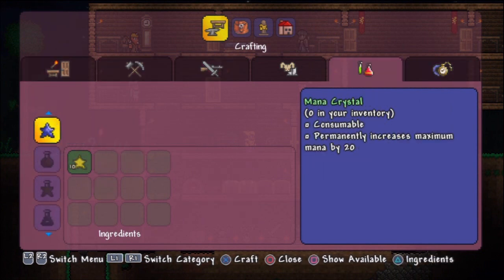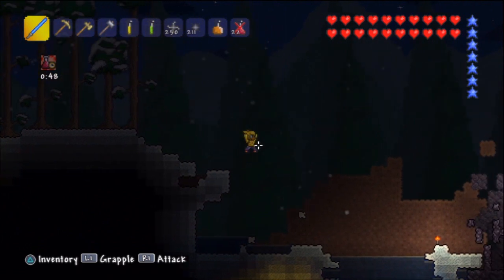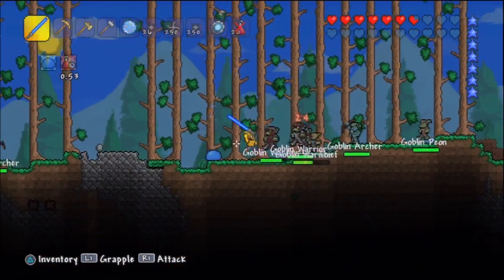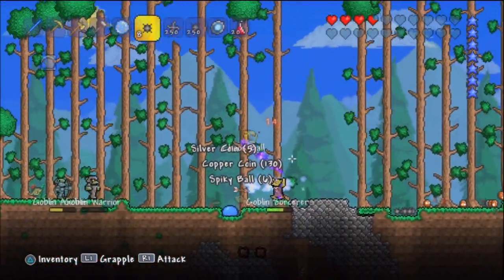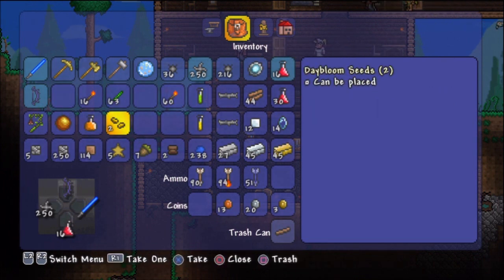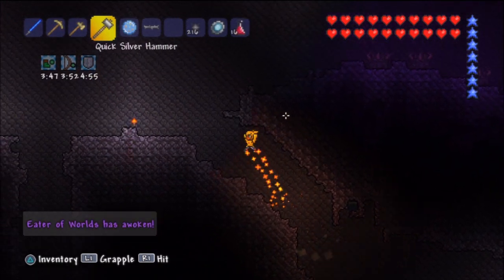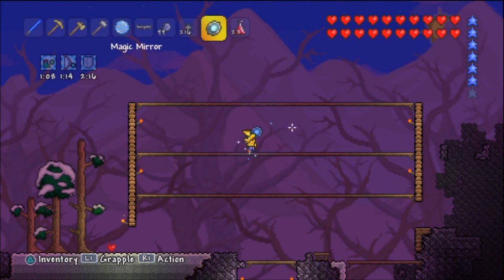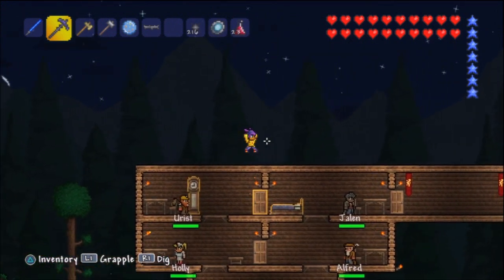Let's Play Terraria PS3: Part 20 - Eater of Worlds Boss Fight/ Battle!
The twentieth part of our Terraria adventure! In this part we finally get a harpoon and kill the eater of worlds! After do so, I realize how powerful I am. So in the next part I'm gonna pwn all bosses. If you would like to see that be sure to like the video and drop comments! You all are awesome!